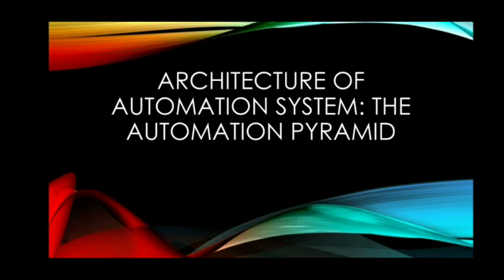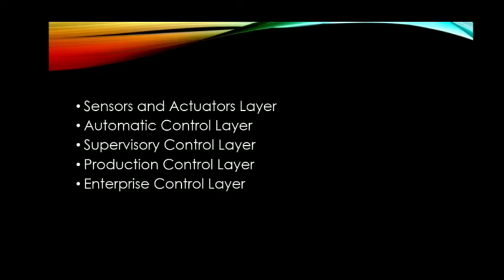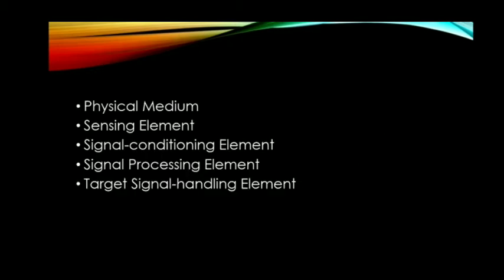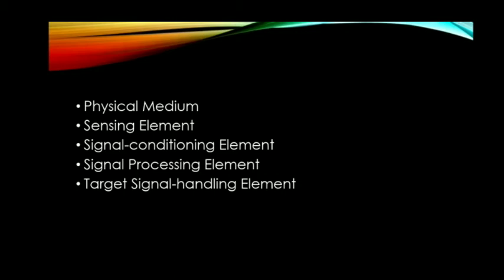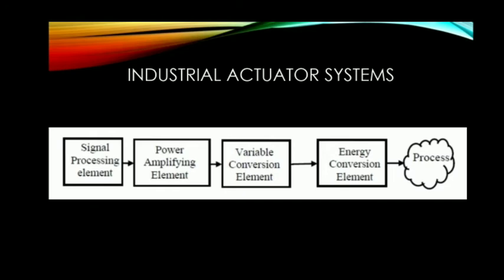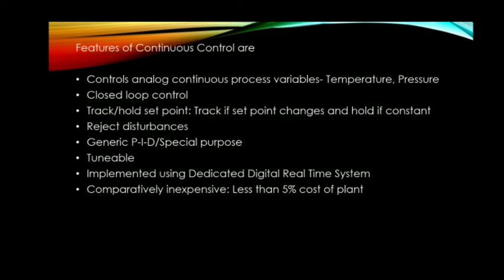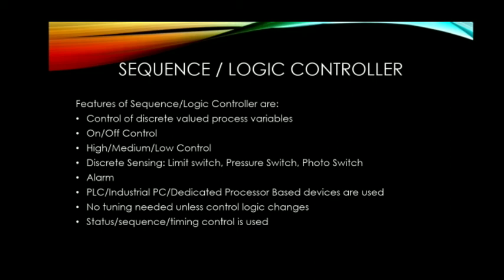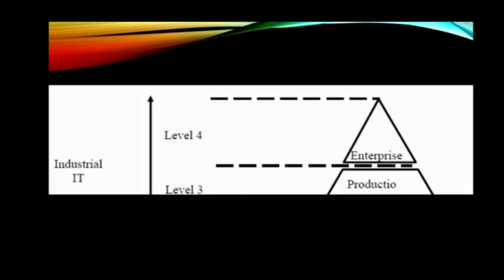Architecture of automation system, EE404, INDUSTRIAL INSTRUMENTATION AND AUTOMATION, MODULE 5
industrial instrumentation and automation, EE404